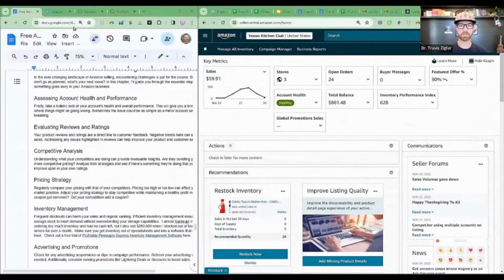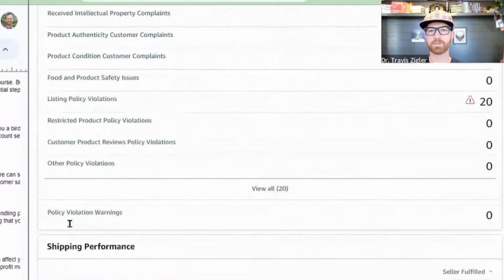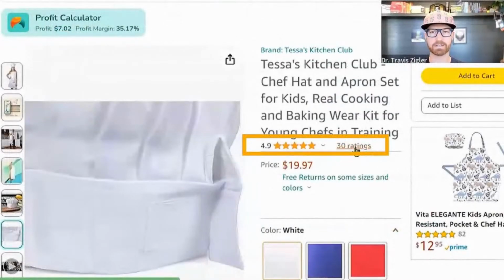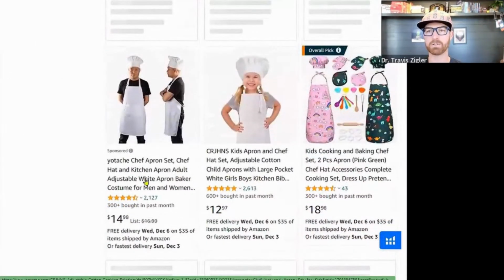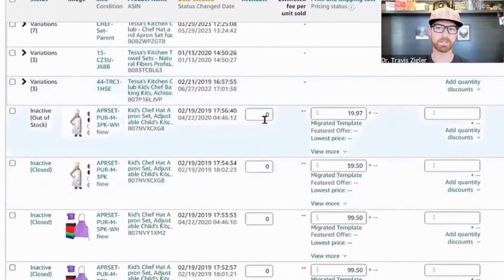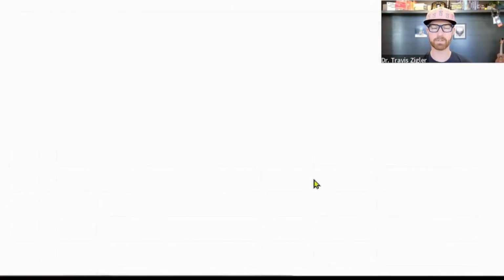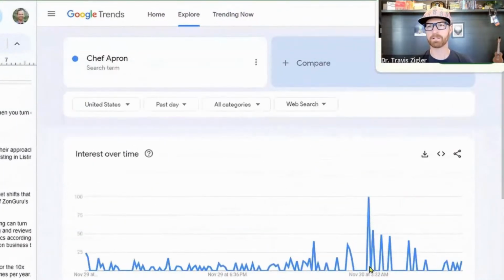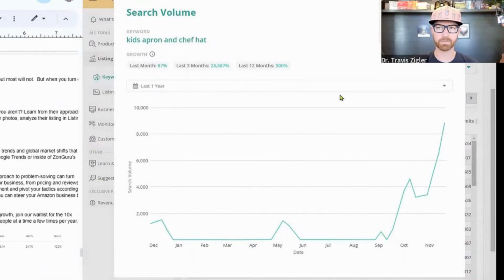Master Amazon Business Recovery: Proven Strategies for Overcoming Challenges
🚀 Starting 2024 off right, I wanted to delve into the crucial topic of 'Navigating the Choppy Waters' and answering the crucial question of 'What to Do When Your Amazon Business Hits a Snag.'

📊 In this video, we explore:

- Assessing Account Health and Performance: Understand how to evaluate your Amazon account's overall health and pinpoint potential issues.

- Evaluating Reviews and Ratings: Learn the importance of customer feedback and how it affects your sales.

- Competitive Analysis: Gain insights into your competitors' strategies and how to adapt or improve upon them.

- Smart Pricing Strategies: Discover how to adjust pricing to stay competitive and maintain profits.

- Effective Inventory Management: Hear about the pitfalls of poor inventory management and discover the benefits of using tools like Profitable Pineapple Express Inventory Management Software.

- Revitalizing Advertising and Promotions: Tips on refreshing your advertising strategies and leveraging promotions.

- Leveraging External Traffic: Strategies for using external traffic sources like social media and email marketing to boost your Amazon listings.

- Learning from Top Sellers: Observations from successful sellers and how you can apply their tactics.

- Keyword and Market Trend Analysis: The importance of keyword optimization and staying on top of market trends.

🌟 Every challenge in your Amazon business is an opportunity for growth. This video guides you through effective strategies to overcome obstacles and steer your business towards success.

📖 Video chapters
00:00 - Introduction
00:27 - Account Health & Performance
00:49 - Reviews & Ratings
01:08 - Competitive Analysis
01:24 - Pricing Strategy
01:44 - Inventory Management
02:08 - Profitable Pineapple Express
02:33 - Advertising & Promotions
02:50 - External Traffic
03:12 - Top Sellers
03:27 - Trend
03:41 - Trend Going Down
03:56 - Amazon Campaign Manager
06:29 - Conclusioon